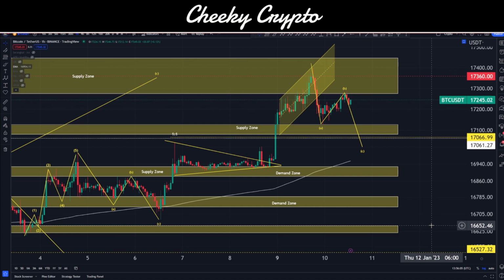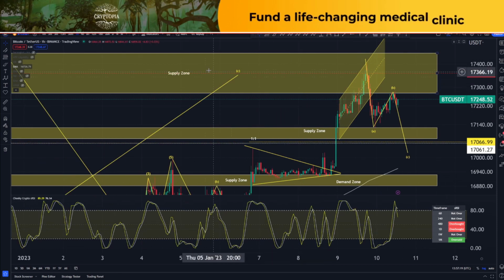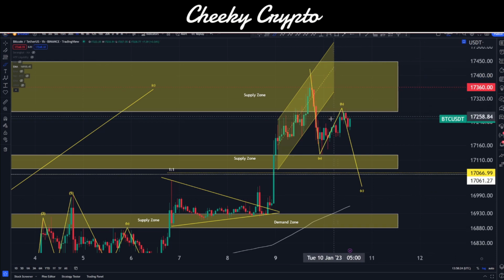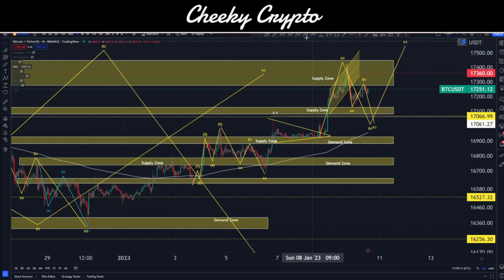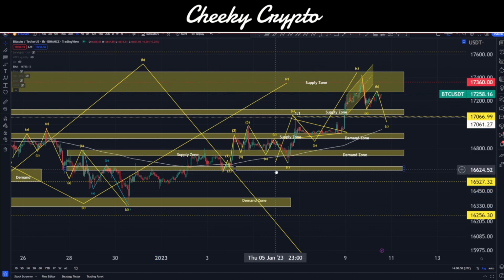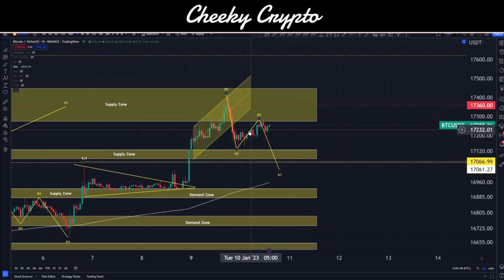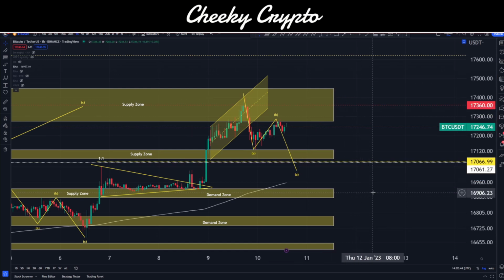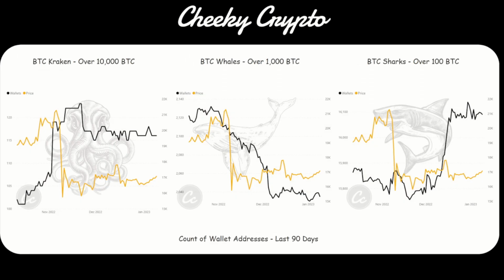Bitcoin BTC Video